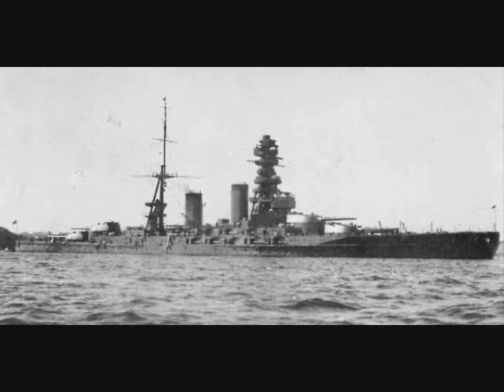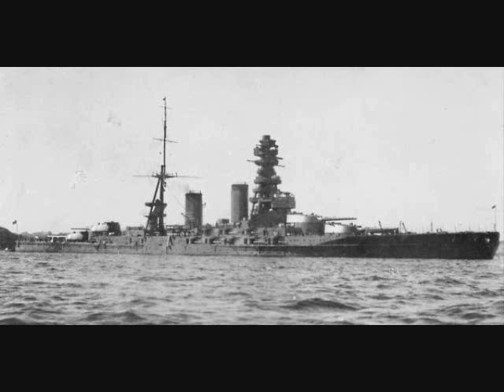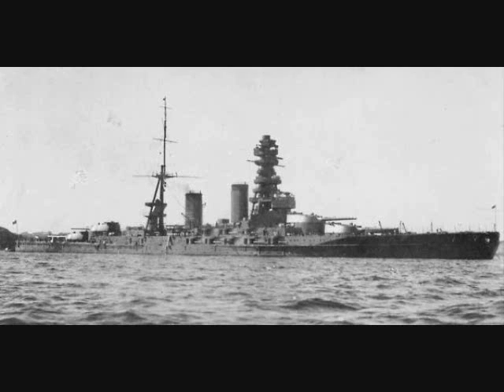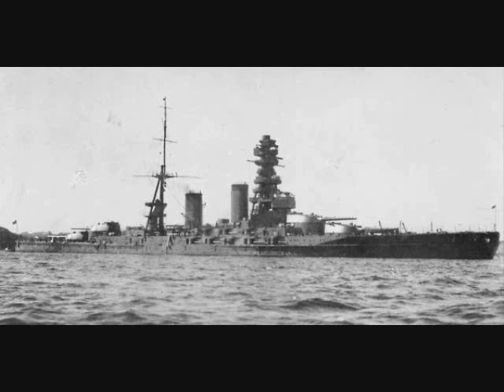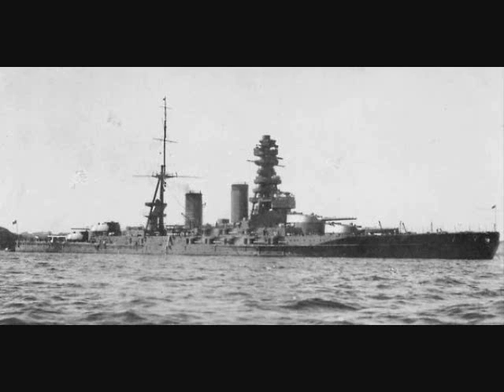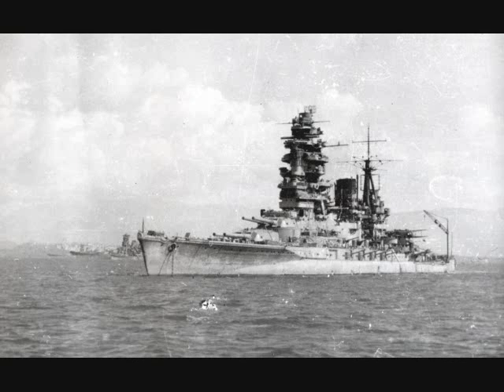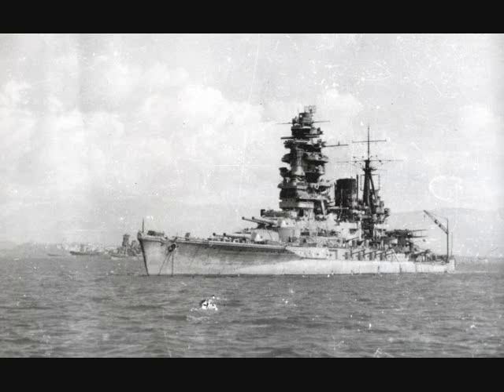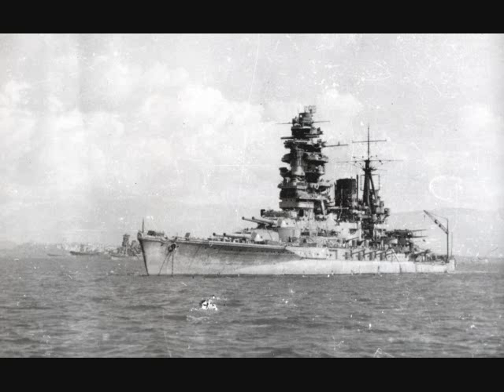Nagato class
The Nagato class, the 410mm/45, and the 8-8 program